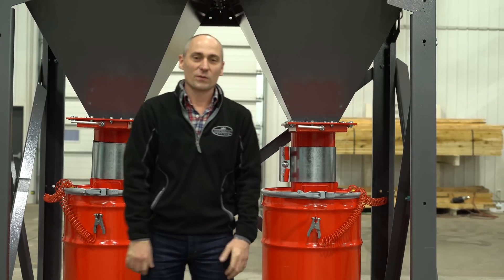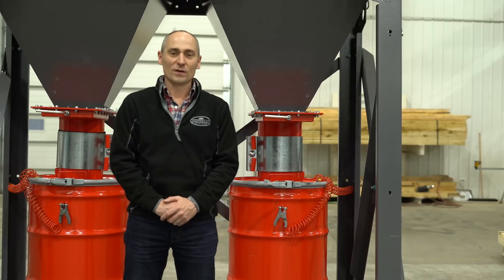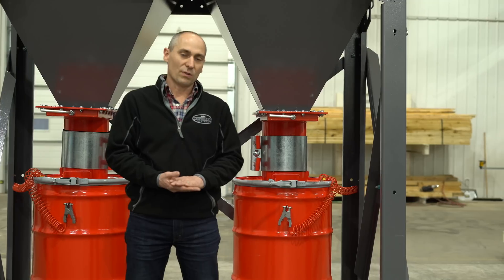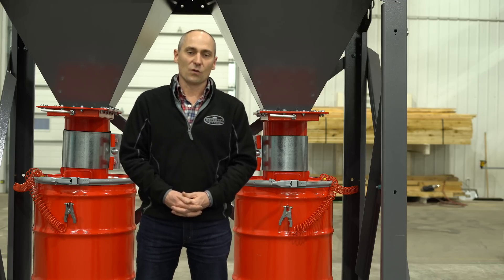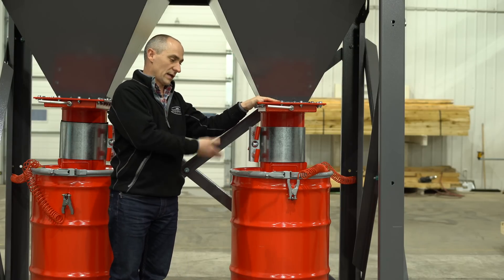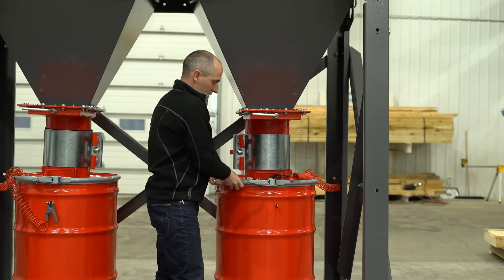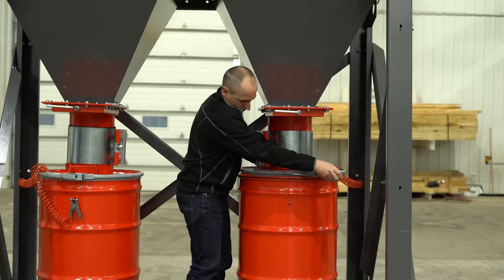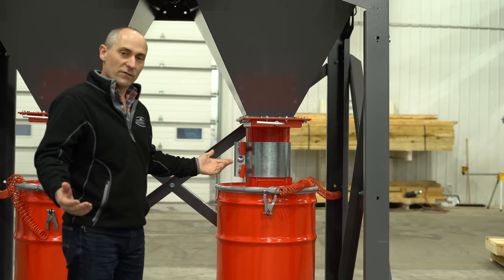Rhino Drum - Explosion Tested Drum Kit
The Rhino Drum from Imperial Systems, Inc is an explosion tested dust containment drum. This dust drum kit replaces expensive airlocks. This video demonstrates the features of the Rhino Drum for combustible dust. It uses no hoses or wiring and makes dust collector maintenance easier. The Rhino Drum is intended for use with any industrial dust collector that uses a drum or similar container for dust collection. It can be used in combustible dust applications, and it has been tested to withstand a dust explosion.